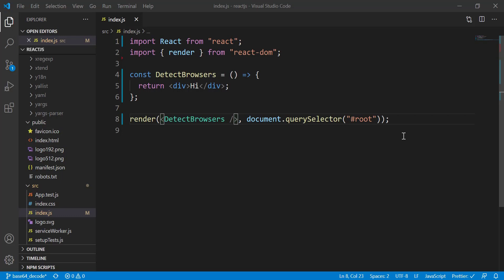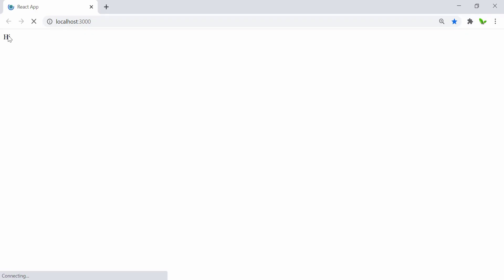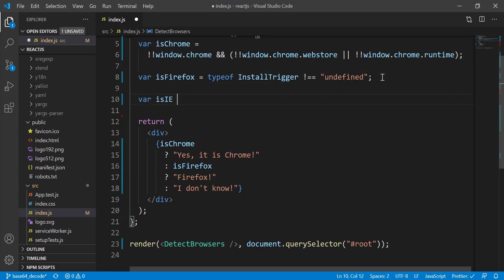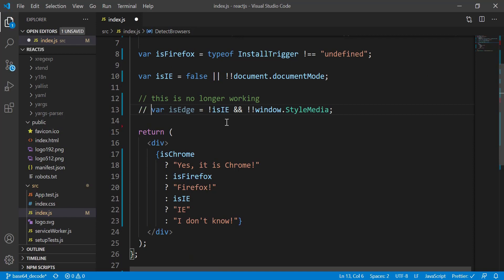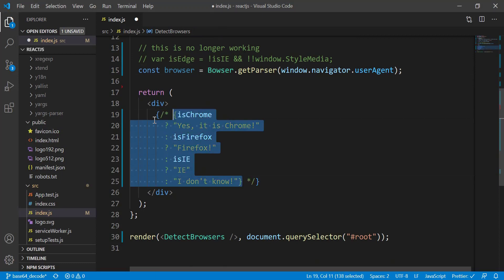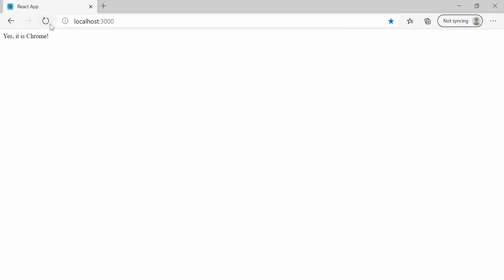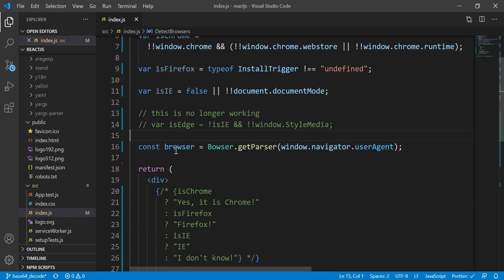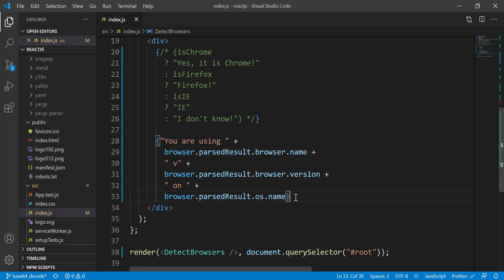Code to Detect Browsers (Chrome, Firefox, Edge, IE, Safari, Opera..)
With just a few lines of code, we are able to detect browser types including Google Chrome, Firefox, Microsoft Edge, Internet Explorer, Apple Safari, Opera and more. A third-party library is also introduced and used in this tutorial.